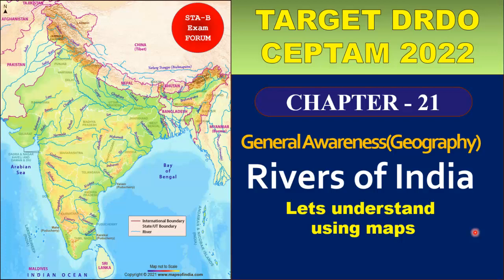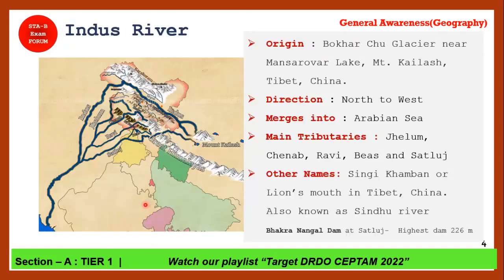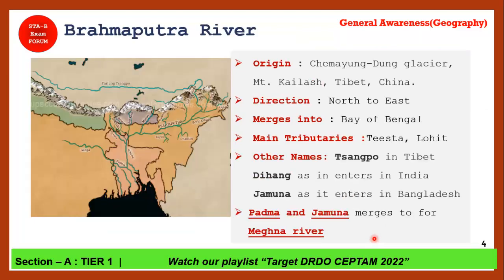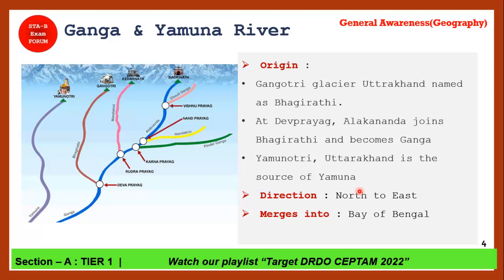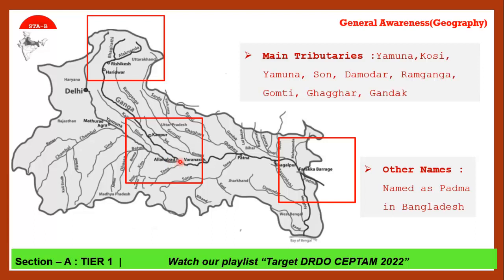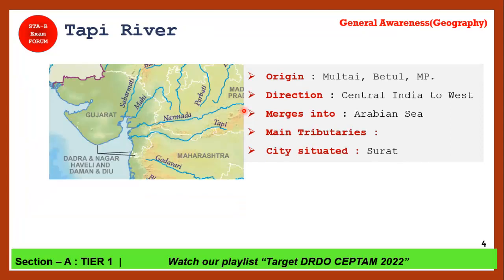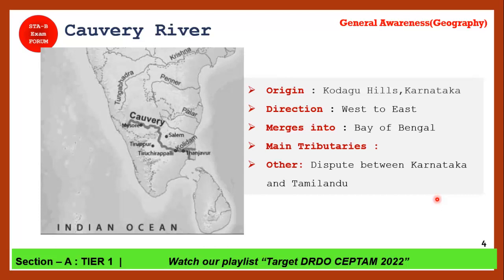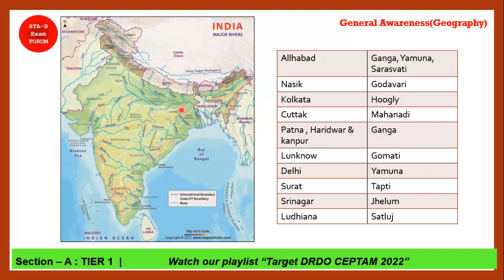Rivers of India | General Awareness | DRDO CEPTAM 10 | Online class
In this video we will learn about main rivers of India using map in general awareness section of DRDO CEPTAM Exam.

10 am